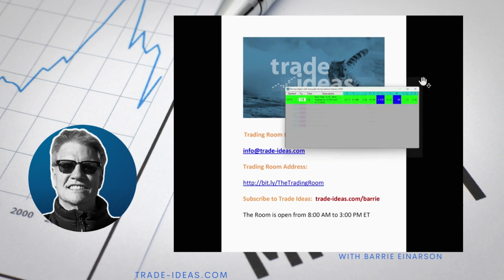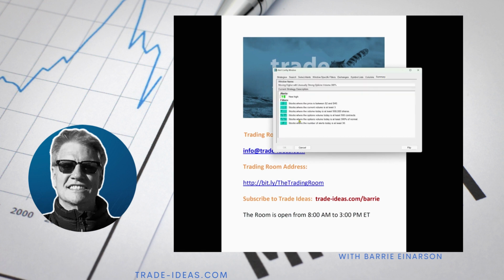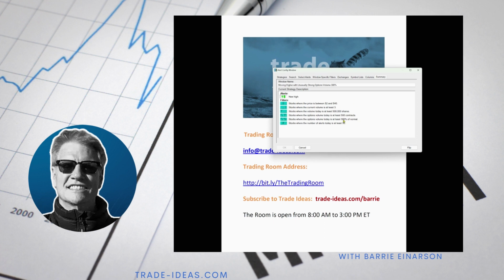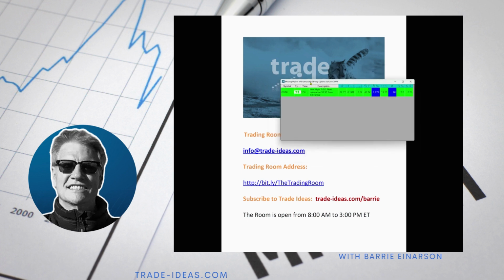Options Trading with Trade-Ideas